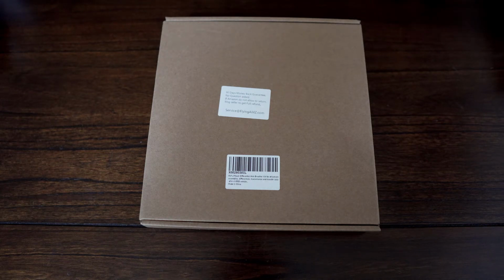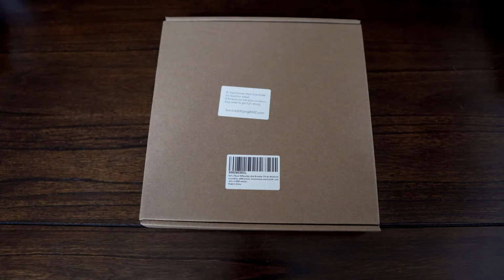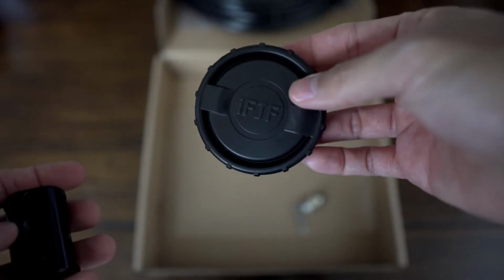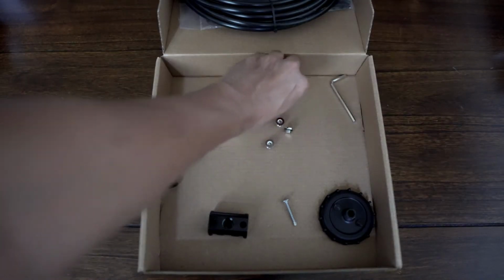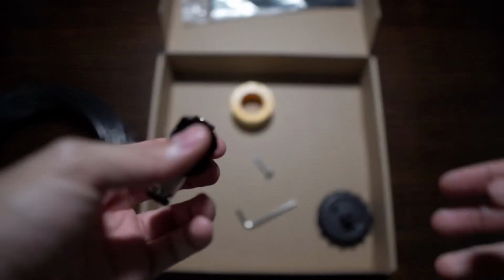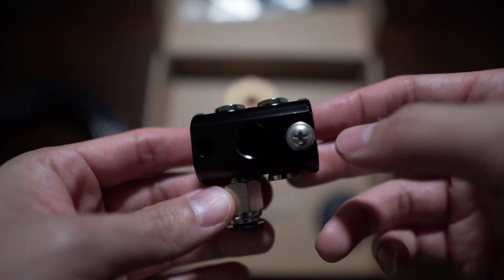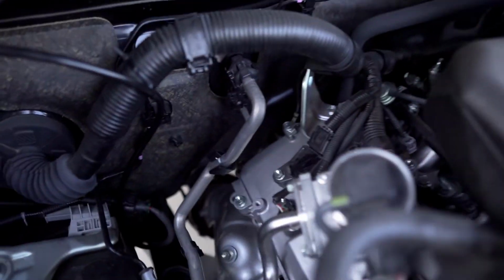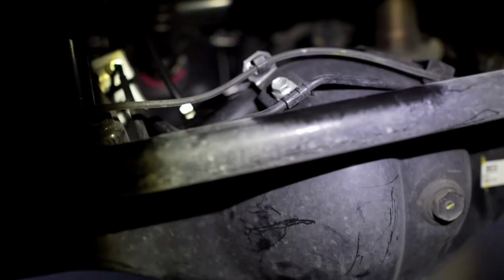IFJF Differential Breather - Amazon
Review on the ARB equivalent differential breather from Amazon. Apologies if some of the terminology used isn't accurate, but just trying my best to give a review on a product. Here is the link to the item:

Also, the breather valve is a 14mm